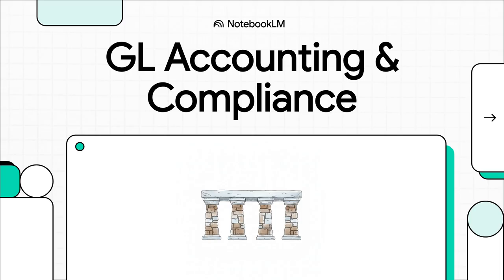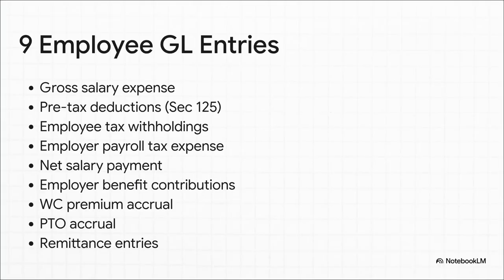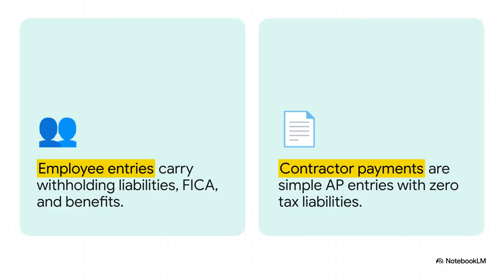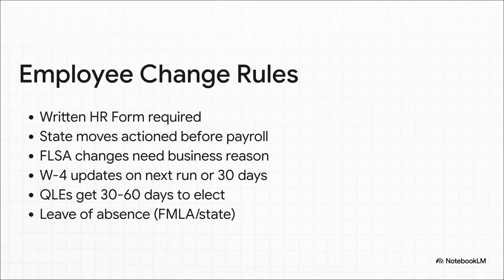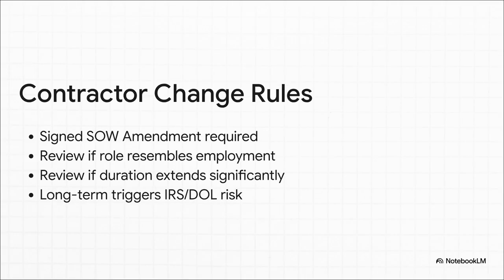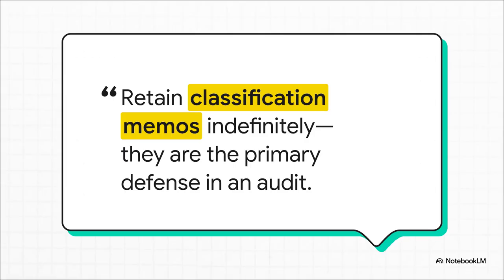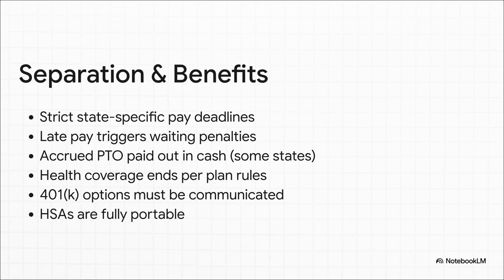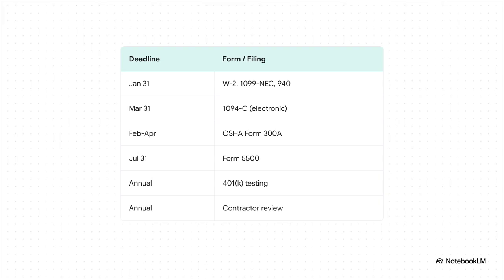Payroll GL Entries, Change Authorization & Annual Compliance Calendar | Part 6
What happens to payroll after it runs? How are mid-cycle changes authorized? What does a compliant separation look like? And when does the year actually close?
Part 6 covers the accounting and lifecycle layer of the payroll and contractor cycle. We walk through all 11 journal entries the cycle produces — including why contractor AP entries must never appear in payroll GL accounts. We cover change authorization for both employees and contractors (verbal changes have no standing), the full records retention schedule (including why classification memos must be retained indefinitely), employee separation and state-specific final pay deadlines, COBRA's 14-day notice requirement, and the full annual compliance filing calendar from January 31 through year-end.
The longest section in the series — because the lifecycle doesn't end when payroll clears.

📚 Part of the PNJ Group Business Cycle Advisory Training series.
◀ Previous: Part 5 — Recurring Payroll Operations
▶ Next: Part 7 — Internal Controls & Segregation of Duties